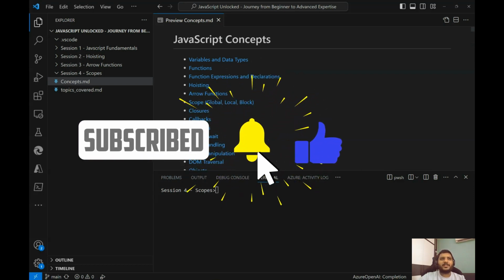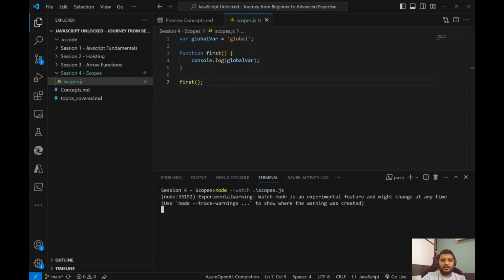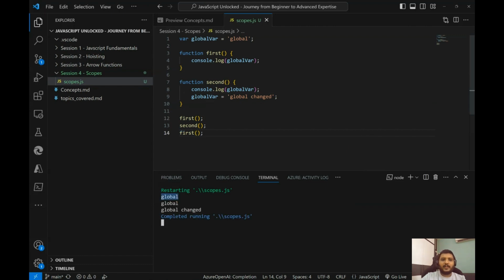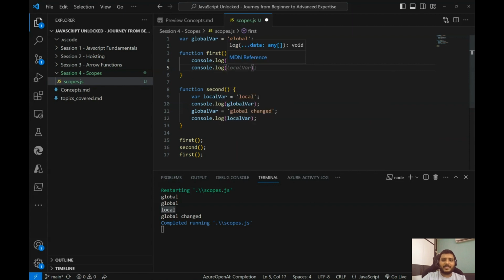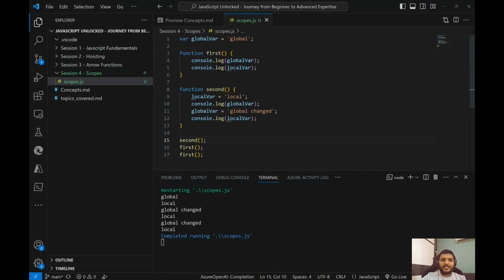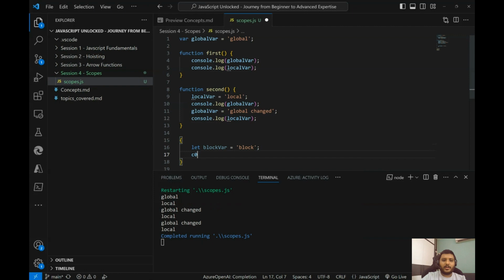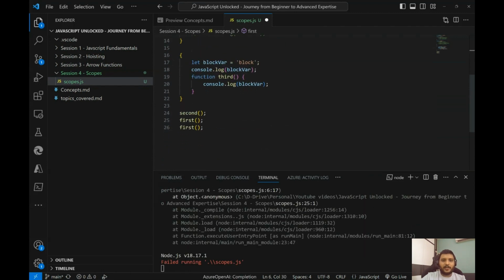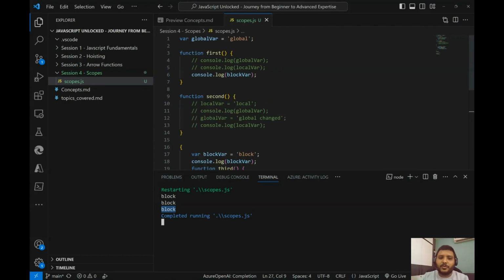JS Scopes Decoded: Global, Local, and Block Explained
Ever been curious about the inner workings of JavaScript scopes? 🤔
In this comprehensive video, we delve deep into the realm of scopes, shedding light on the intricacies of global, local, and block scopes and their impact on your code.

🔍 What You'll Learn:
Explore the nuances of global, local, and block scopes, and grasp how they govern the visibility of your variables.
Practical insights into how scopes interact, empowering you to write cleaner, more structured JavaScript code.

Don't miss out on more captivating discussions on JavaScript and coding intricacies.